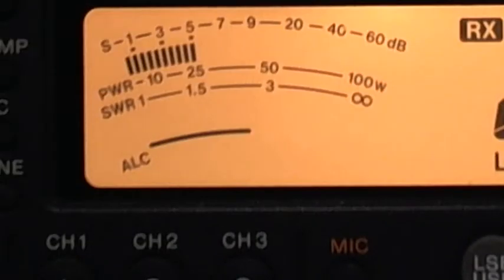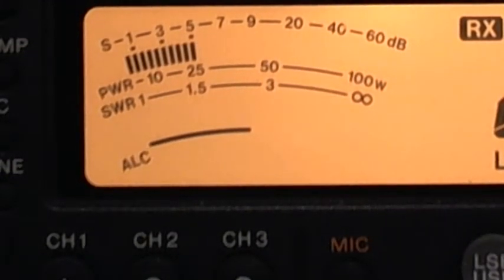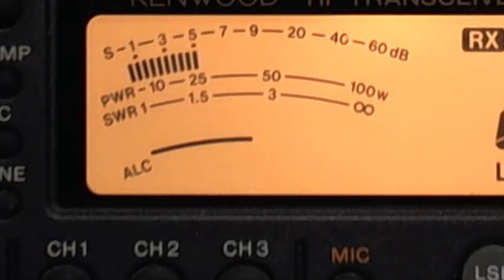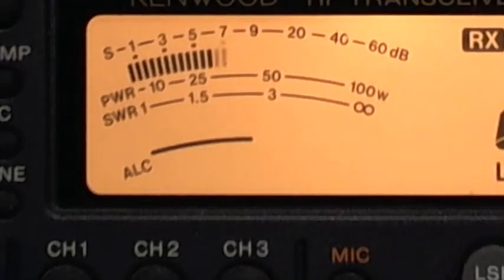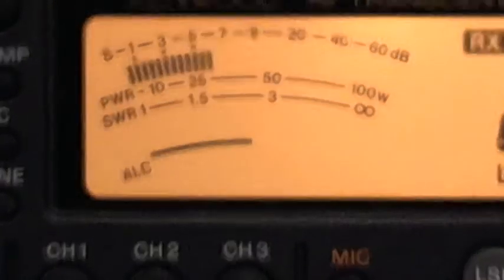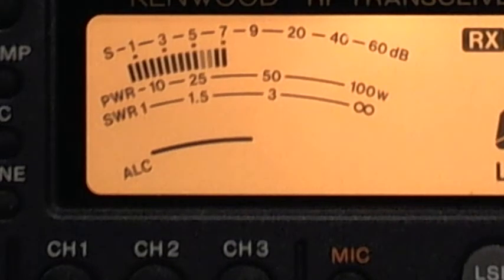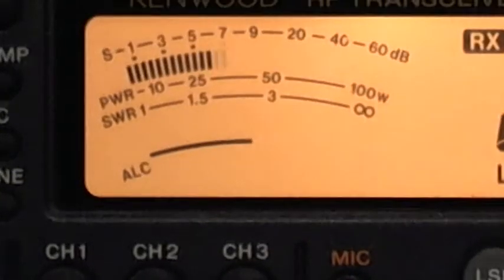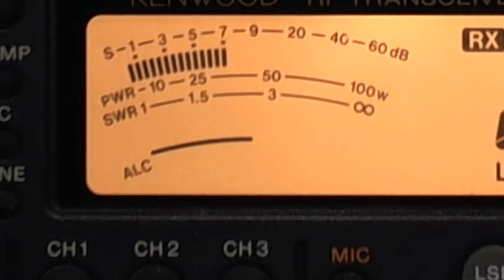Marconi testing his GM vs. A99 with both voice and beacon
I have both antennas at the same height to the mount at 33'8".